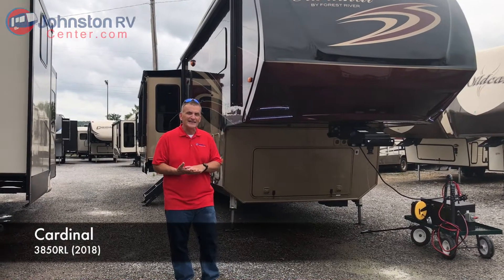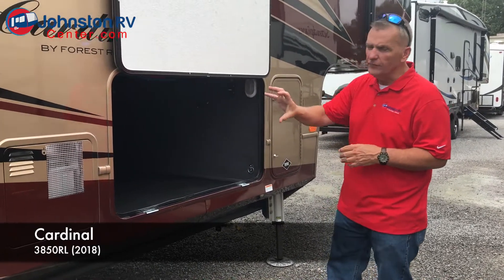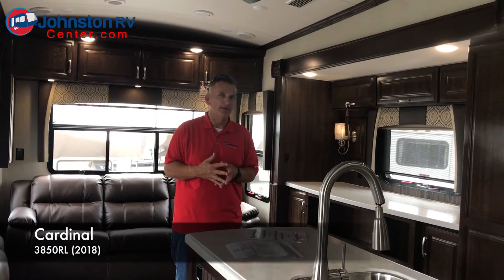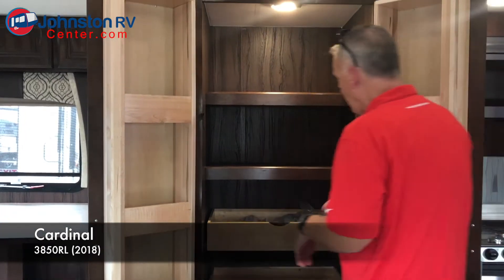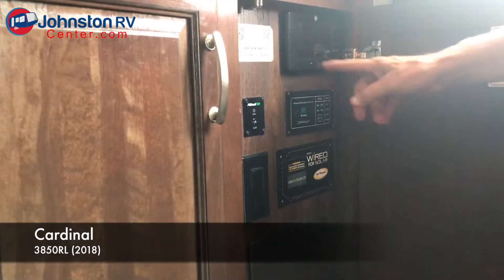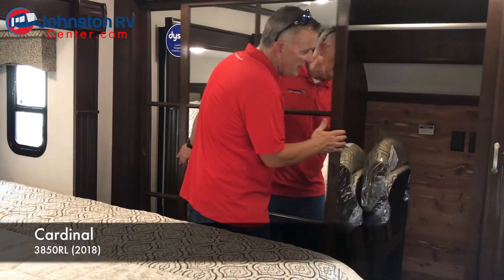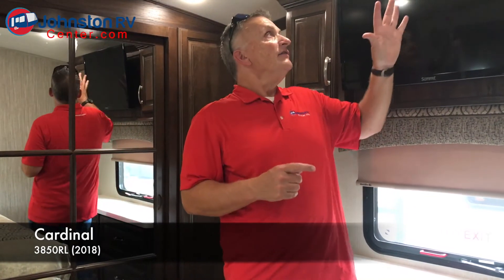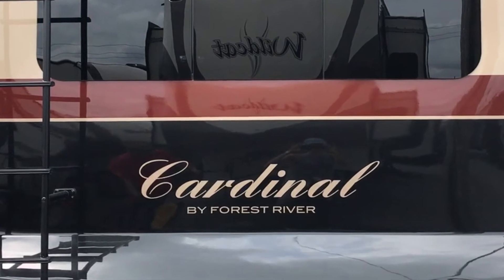Review of 2018 Cardinal 3850RL Fifth Wheel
The 2018 Cardinal 3850RL is the epitome of comfortable luxury when it comes to RVs, and it is one in a long line from Cardinal that brings both classic style and modern features to the table. We always keep them in stock at Johnston RV Center, and today owner Rodney Johnston gives us a quick look at what makes Cardinal one of the top names in the RV industry today.